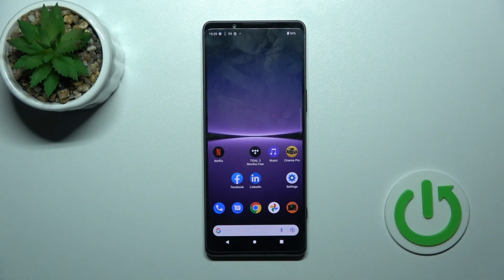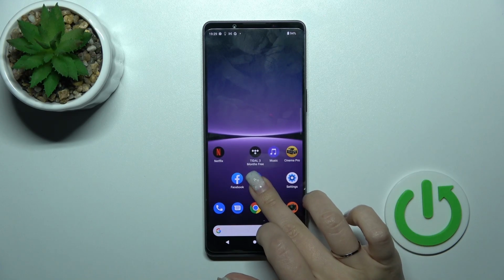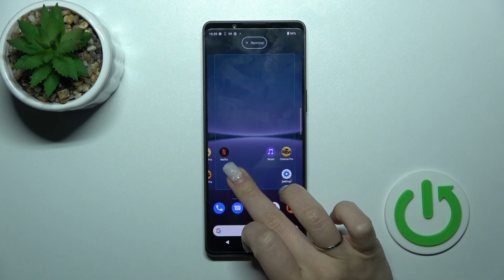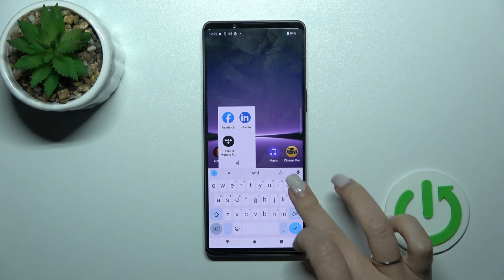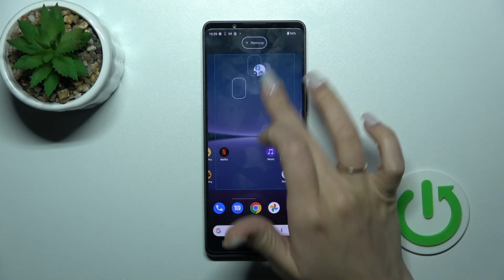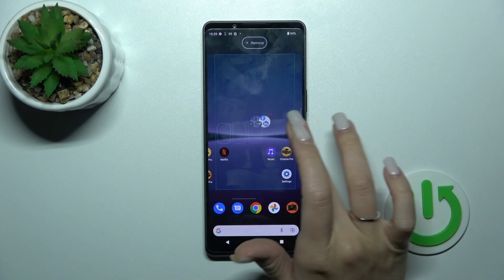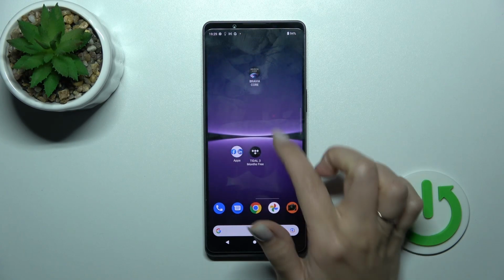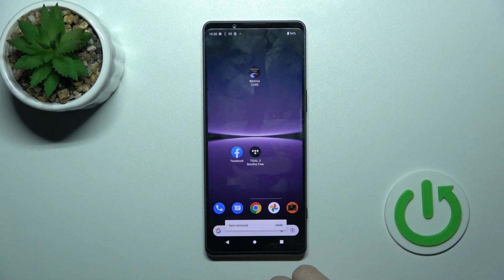How to Create Home Screen Folders on SONY Xperia 1 IV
Find out more info about SONY Xperia 1 IV:
If you want to know how to create a folder on the home screen in SONY Xperia 1 IV, then watch this tutorial. Our expert will show you how to add a folder to the home screen and then how to move applications to it. If you have a lot of third-party apps, you can organize them. If you want to know more about SONY Xperia 1 IV, visit our YouTube channel.

How to create home screen folders on SONY Xperia 1 IV? How to make home screen folders on SONY Xperia 1 IV? How to add folder to home screen in SONY Xperia 1 IV?